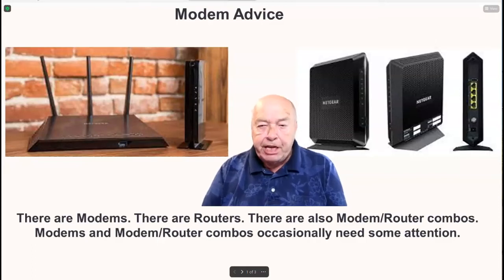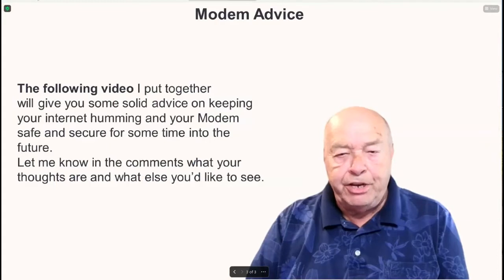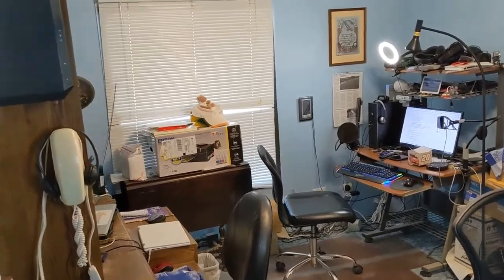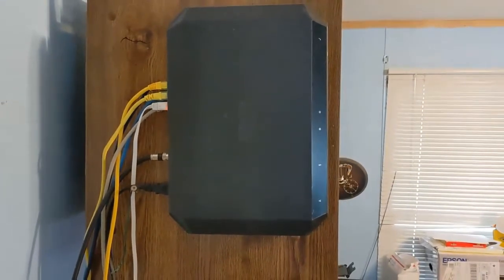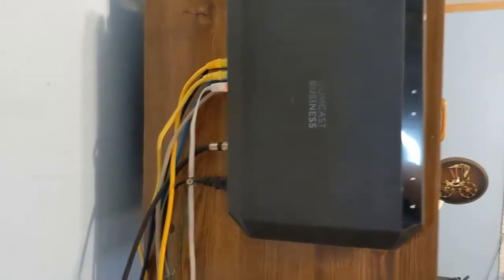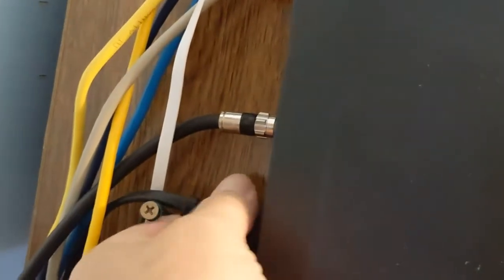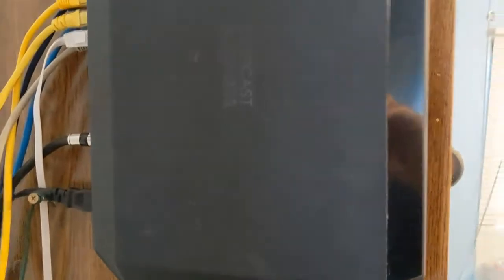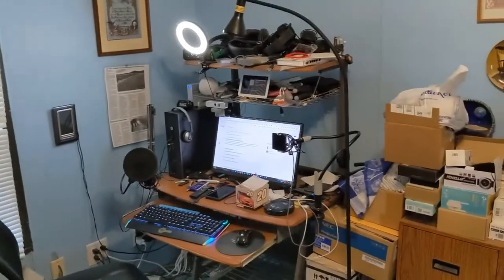Modem Advice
There are Modems. There are Routers. There are also Modem/Router combos.
Modems and Modem/Router combos occasionally need some attention. Follow this advice to keep your internet humming and your Modem safe and secure for some time into the future.